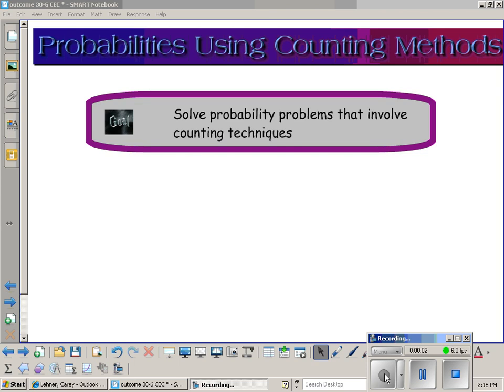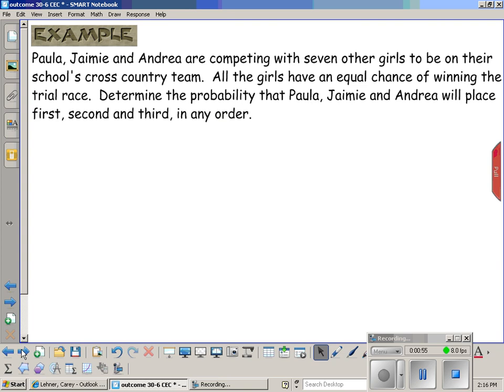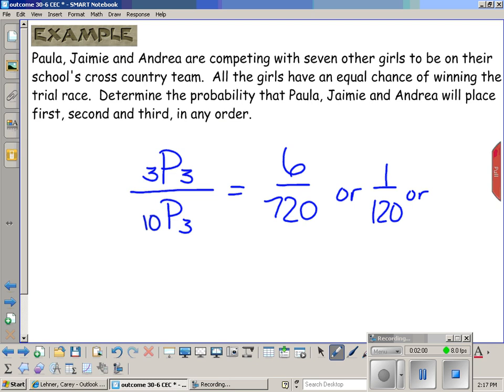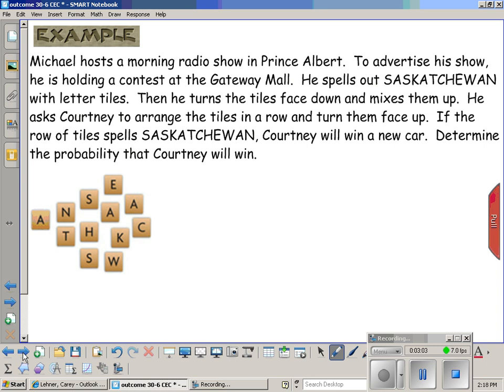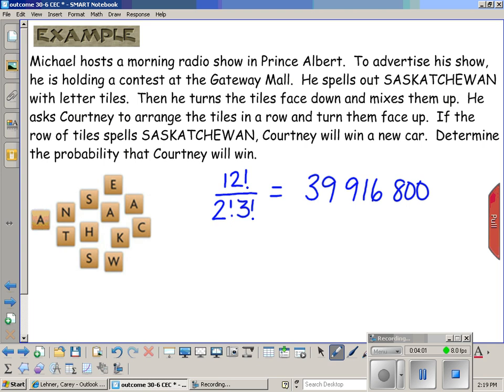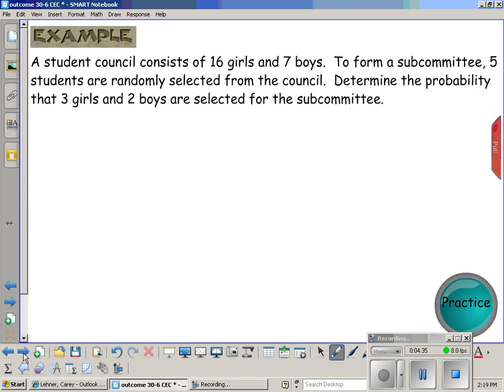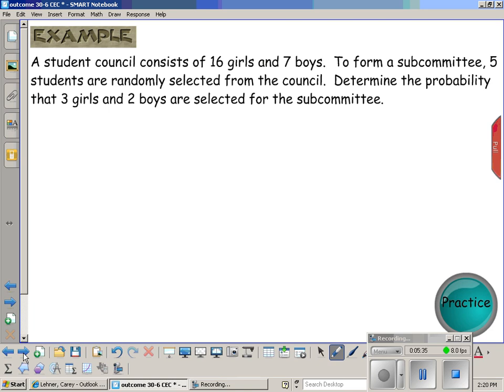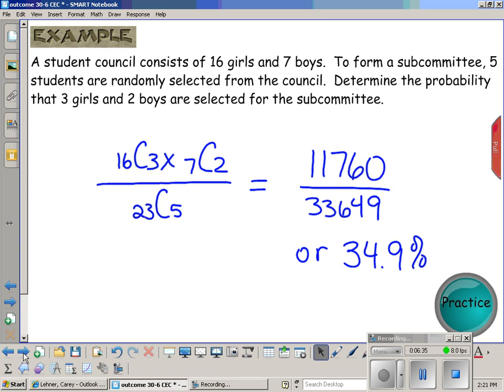Lesson 8 Probability with counting problems